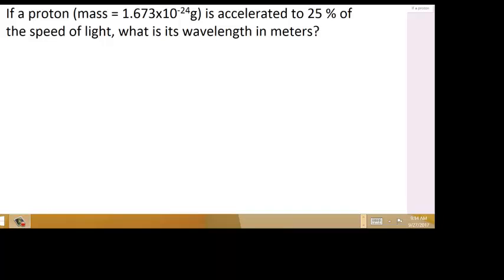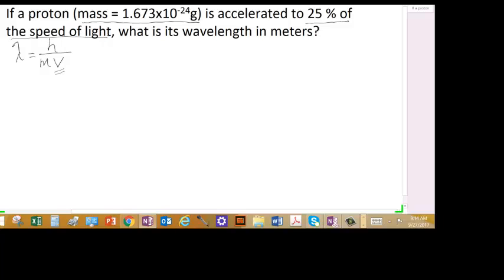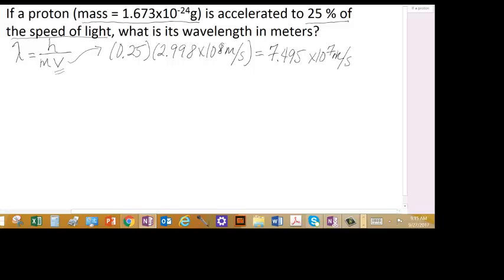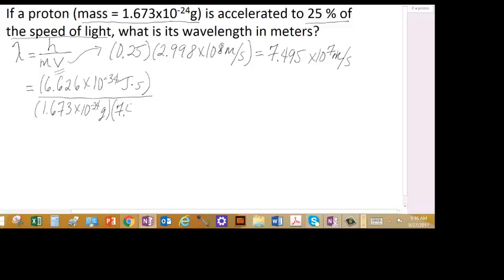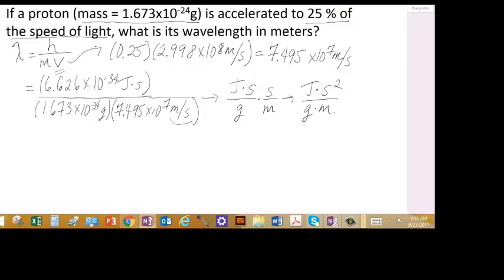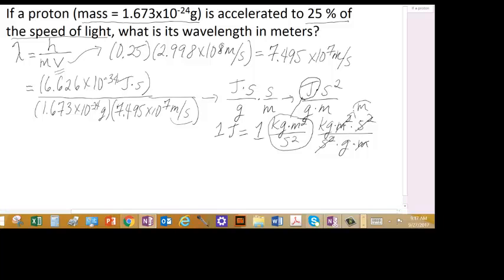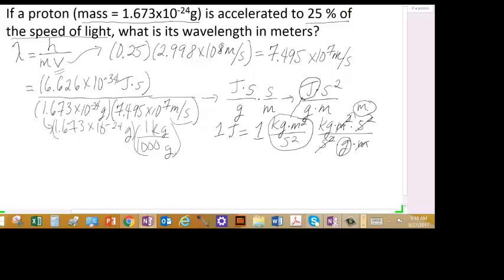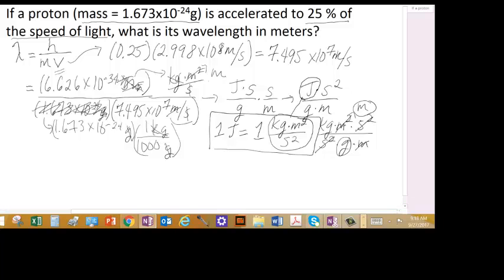Calculate the Wavelength Matter